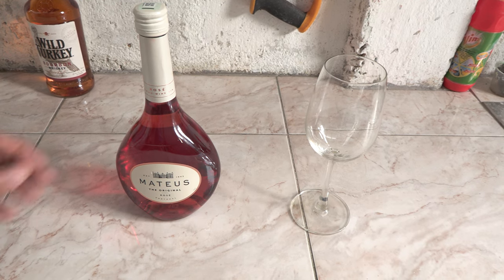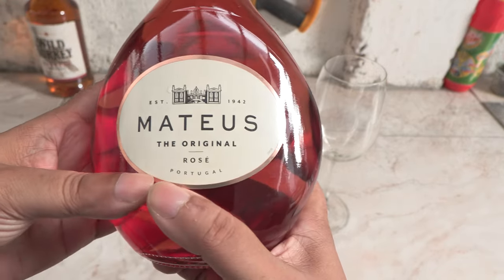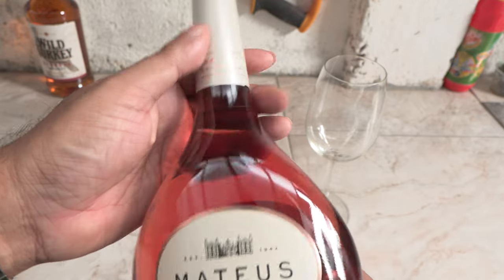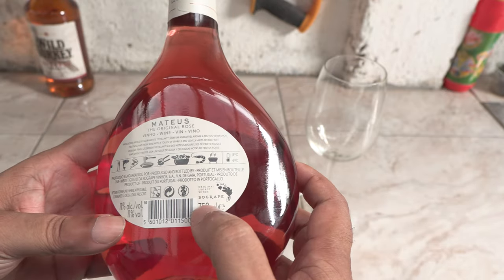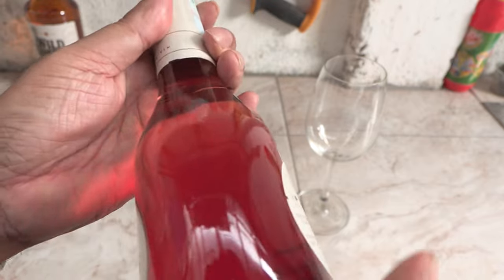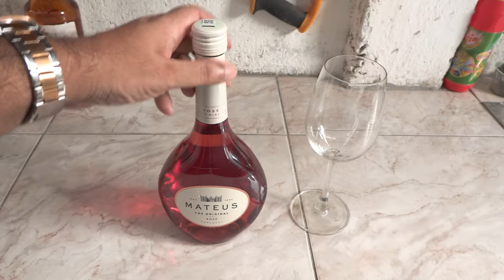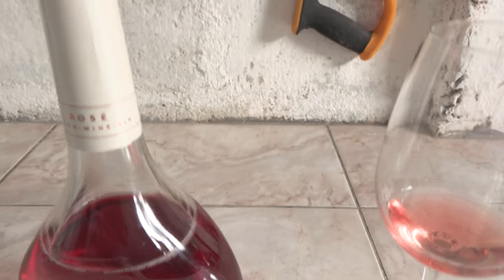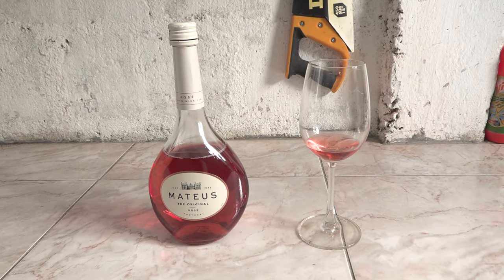Mateus Rose Wine Review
Budget rose wine from the vineyards of Portugal. Is it any good?